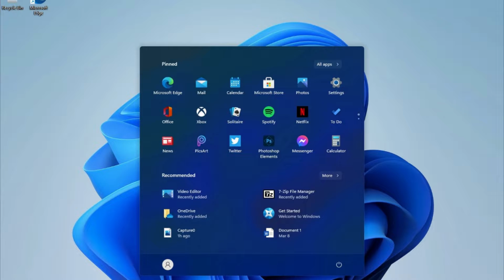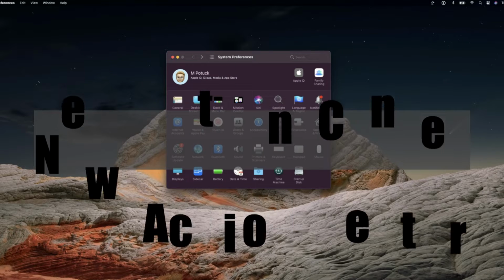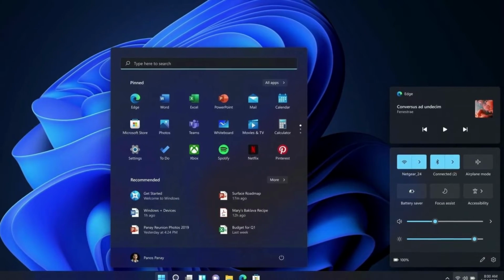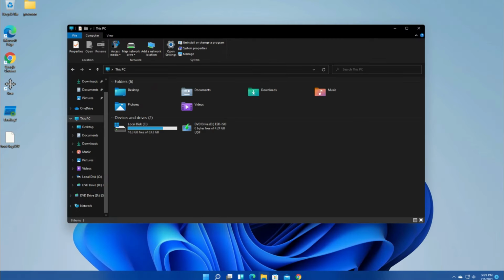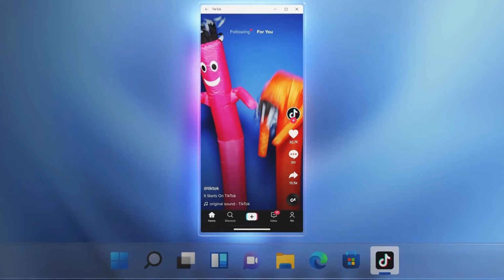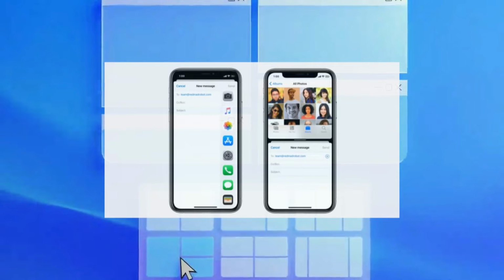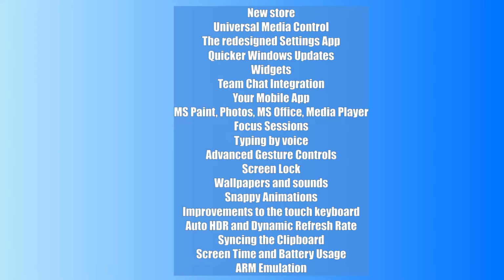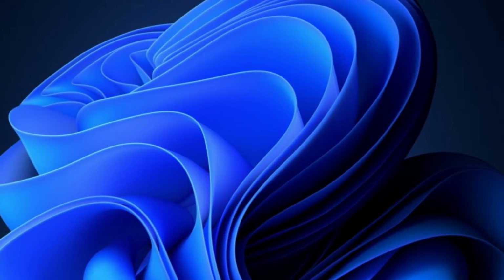Windows 11 Everything You Need To Know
When Microsoft introduced Windows 10 in 2015, he declared that it would be the final version of Windows. So, in essence, all new capability will be obtained through Windows updates.

It was a pain, and many people disliked them for good reason. They ruin systems, wipe data, and occasionally just come at the wrong time while you are in the middle of something.

Microsoft ultimately fixed them, yet there were still some difficulties. However, no matter how inconvenient the updates are, they are essential, and it is vital to keep your system up to date.

Then, in the middle of the year, word arrived that a new version of Windows 11 was on the way.

And now he's arrived. The official release date was on October 5th.

Timestamps:

00:00 - Start
01:02 - What Is New To Windows 11
01:41 - New Features
02:12 - New Action Center
02:42 - New File Explorer
03:15 - Android Apps
03:57 - Snap Layout
04:46 - Additional New Features
05:20 - Should you Upgrade ?

You can read this article or find out about more interesting  tips and tech topics on our site.